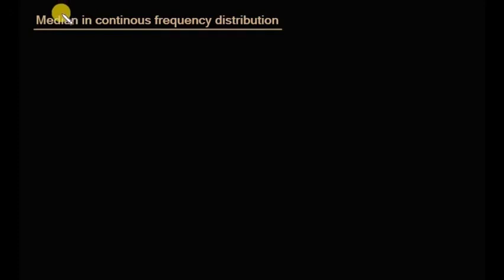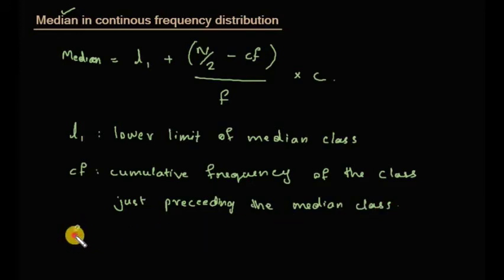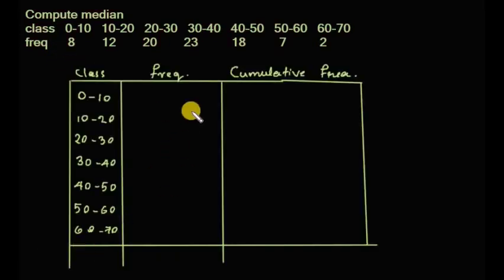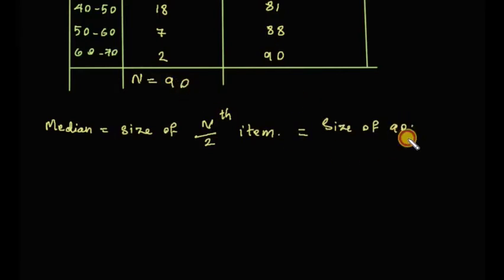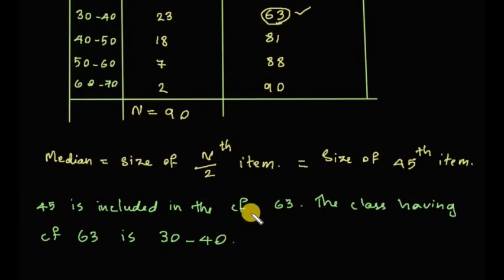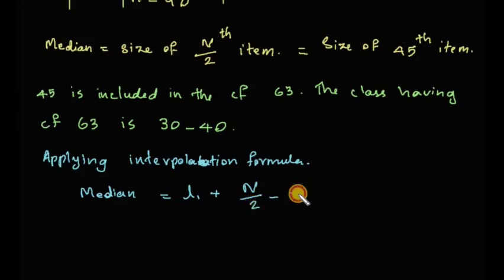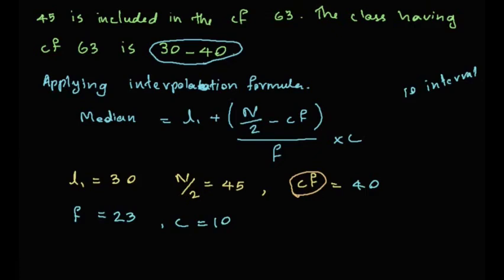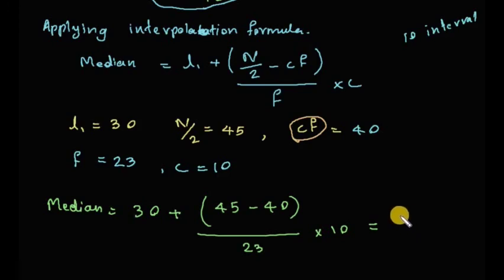17.Median in continuous frequency distribution (Malayalam)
Median- measures of central tendencies is a topic from Computer Oriented Numerical methods and Statistics. Covers the syllabus of BCA/ BSc. Computer science of University of Calicut